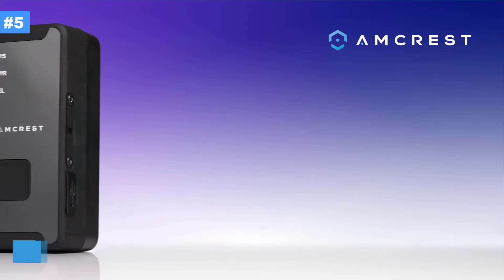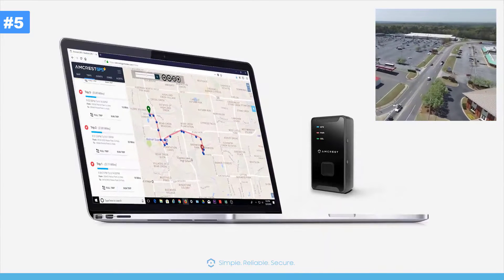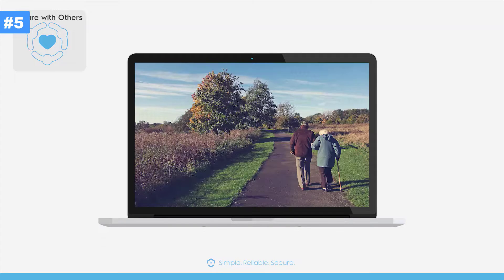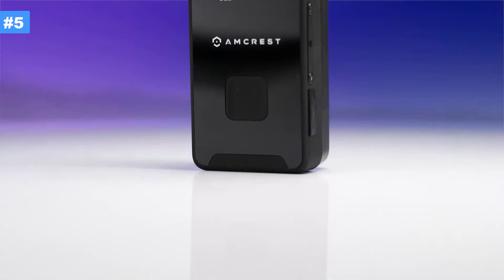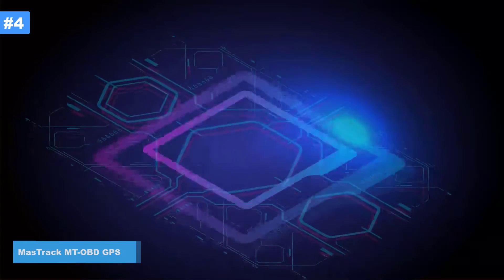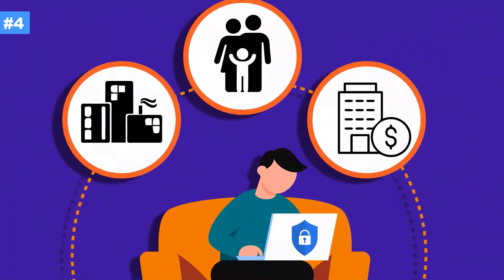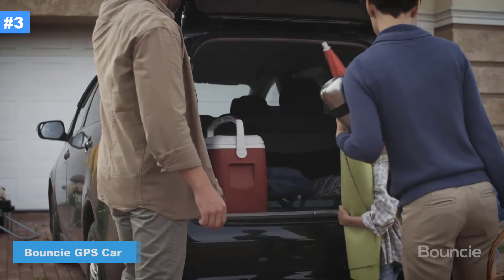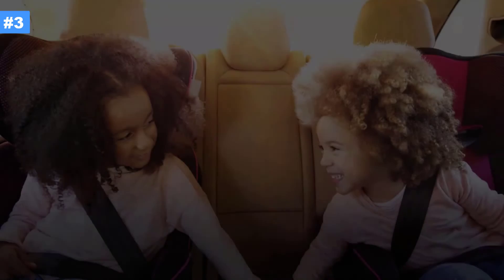Best GPS Trackers 2023 | Top 5 Best Handheld GPS Trackers On Amazon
Check the Latest Price of the Best GPS Trackers in 2023. We recommended the top 5 Best GPS Trackers on the market.

✔️ 5. Amcrest GL300 GPS Tracker

✔️ 4. MasTrack MT-OBD GPS Tracker

✔️ 3. Bouncie GPS Car Tracker

✔️ 2. Invoxia Cellular GPS Tracker

✔️ 1. Vyncs - GPS Tracker

We have an expert team researching continuously to let you know which are on the market today this year based on price, quality, performance, and durability.

We strive to review as many products as possible, read real-time reviews, and make our ranking.

Tach mama Now is a participant in the Amazon Services LLC Associates Program. I earn through amazon associates from qualifying purchases.

Some of the footage used on this channel is not original content produced by Tech Mama. Portions of stock footage of products were gathered from multiple sources, including manufacturers, fellow creators, and other sources.